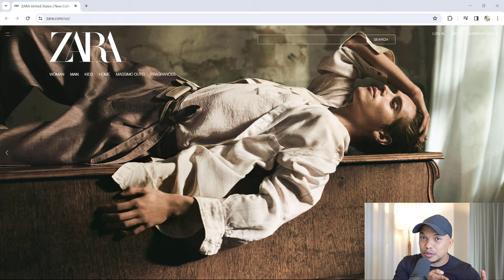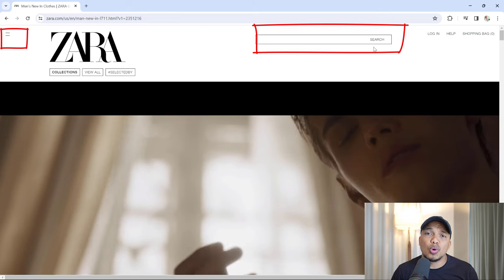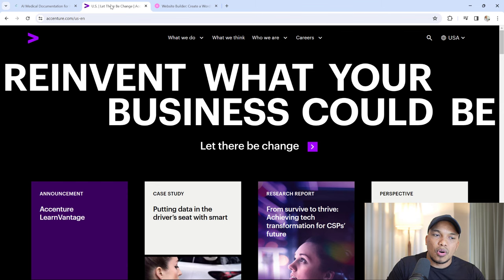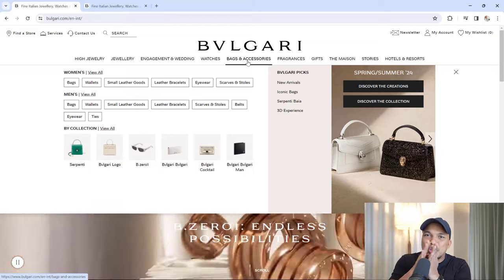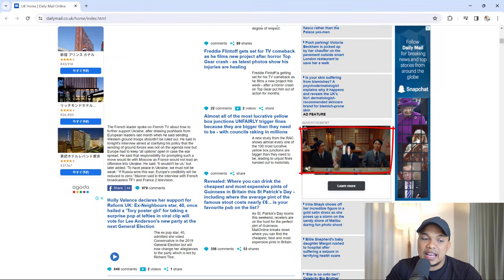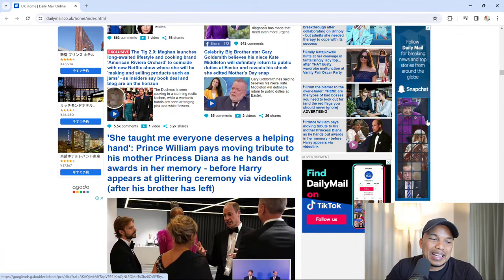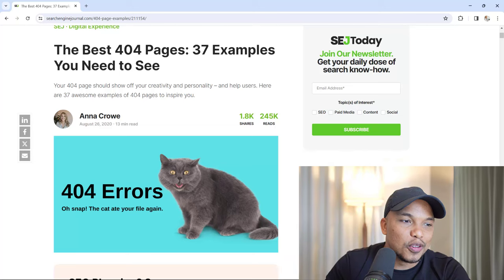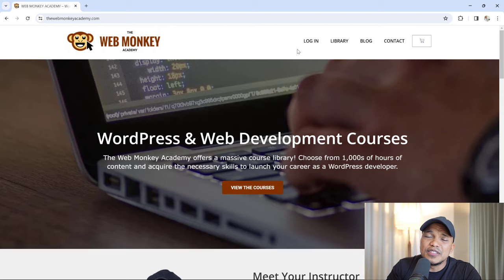9 Things To Change on Your Website Now - Web Design Tips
In today's tutorial, I am going to be discussing 9 things you need to either add or remove from your website to improve its design.

0:00 - Intro
0:29 - Slides
2:37 - Navigational Menu
5:13 - CTAs & Banners
9:35 - Spacing
12:20 - Ads
15:22 - Blog post dates
16:50 - Copyright dates
18:09 - 404 Page
20:16 - Home Menu Link